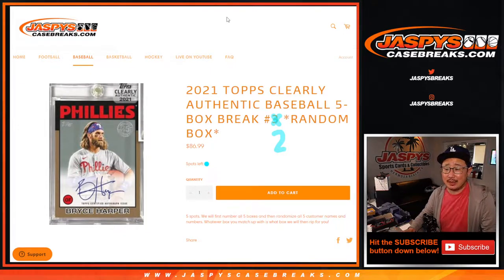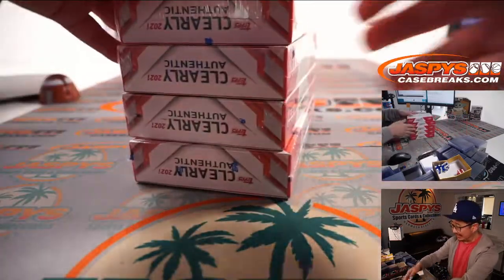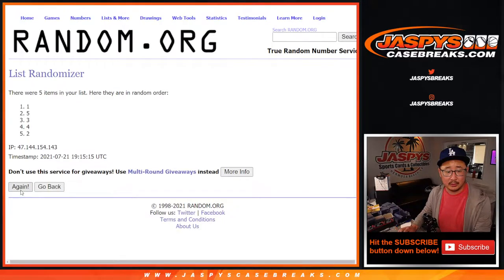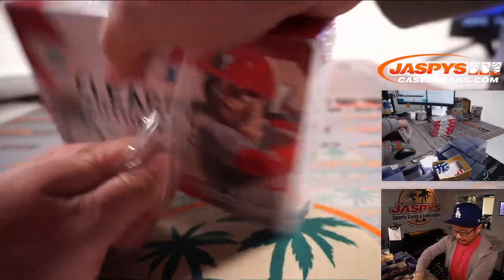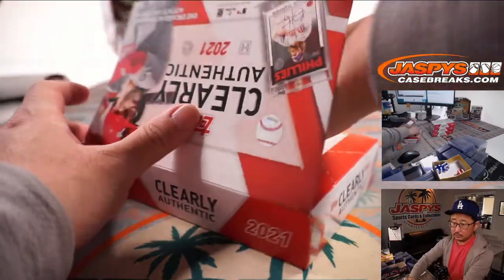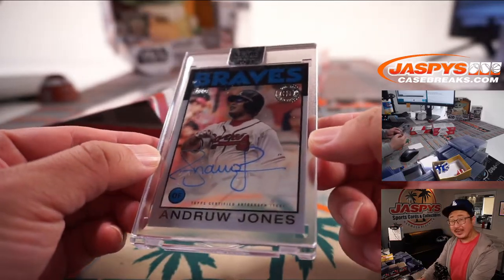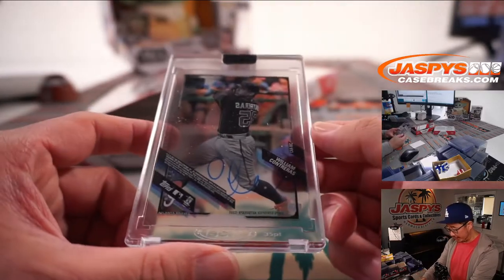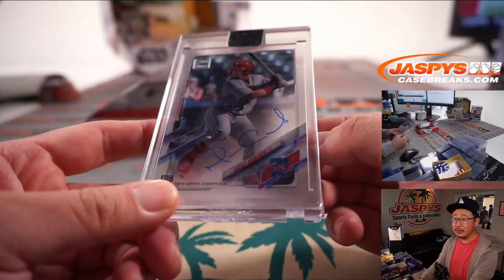W, 07.21.21 // 2021 TOPPS CLEARLY AUTHENTIC BASEBALL 5-BOX BREAK #2 *RANDOM BOX*